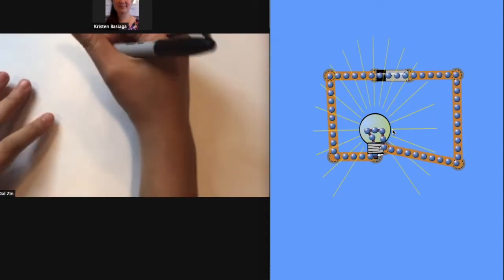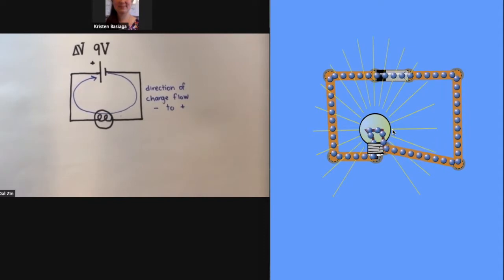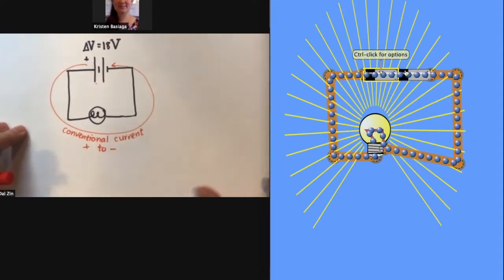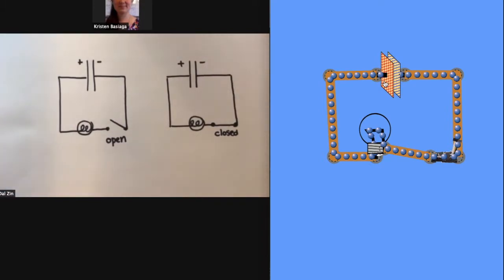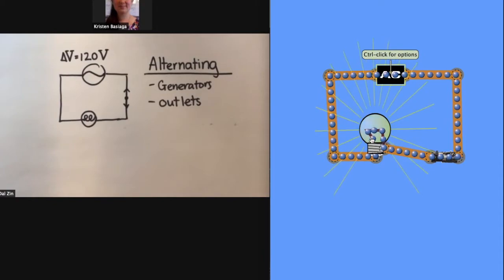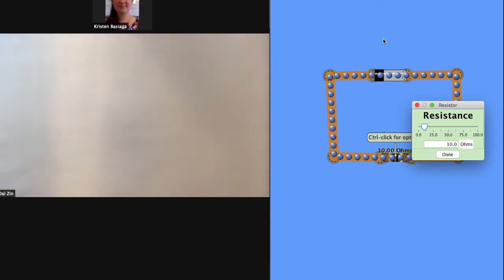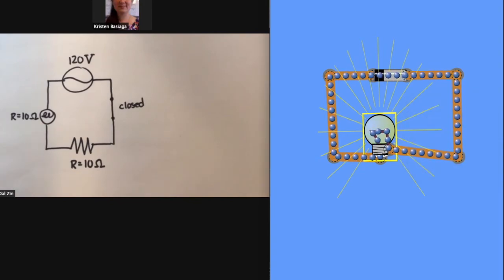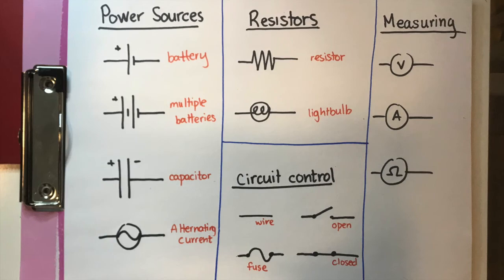How to Draw a Circuit Diagram